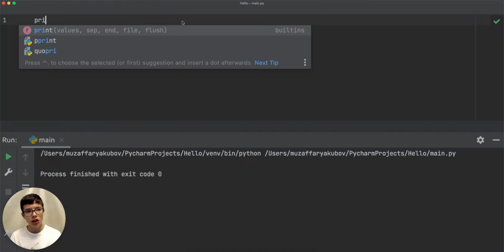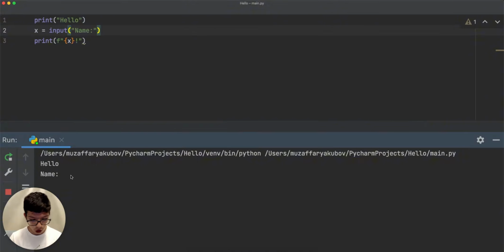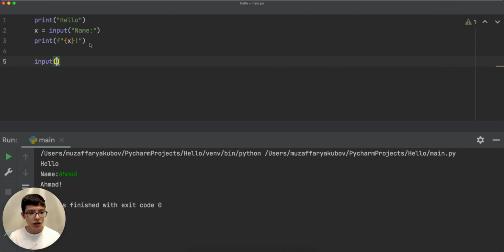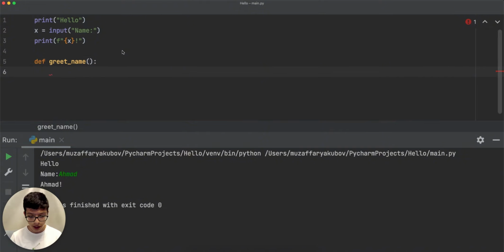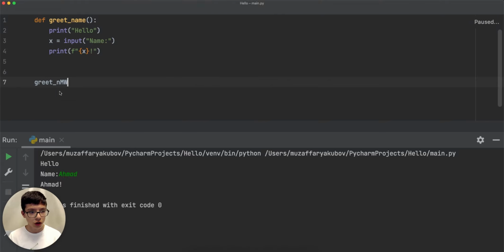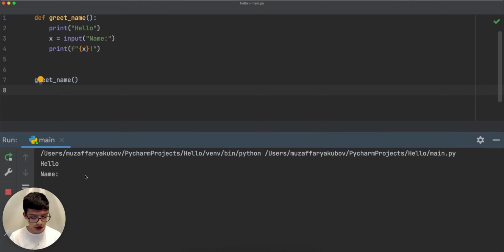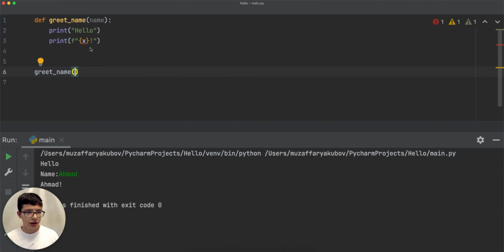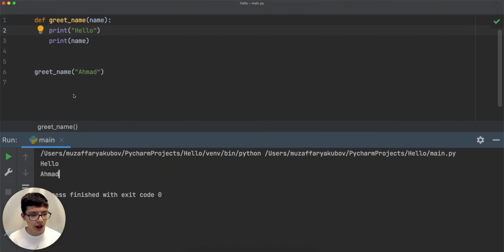Intro to Python: Lesson 14 - Fuctions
One of the basic building blocks of Python, functions! In this video you will earn about the basic premises of functions in Python, and get started on OOP programming!